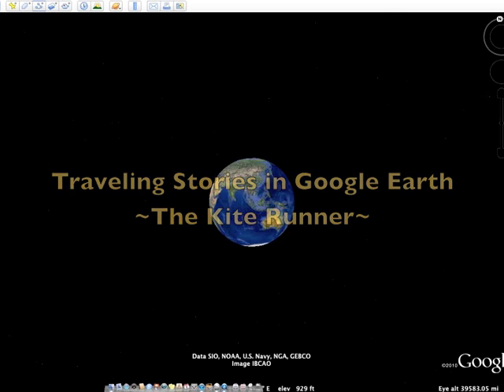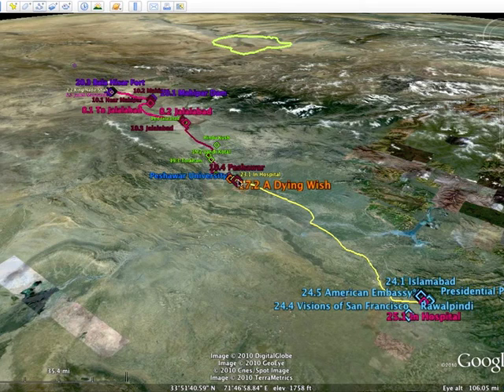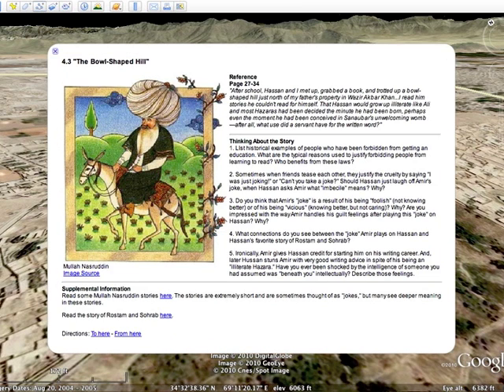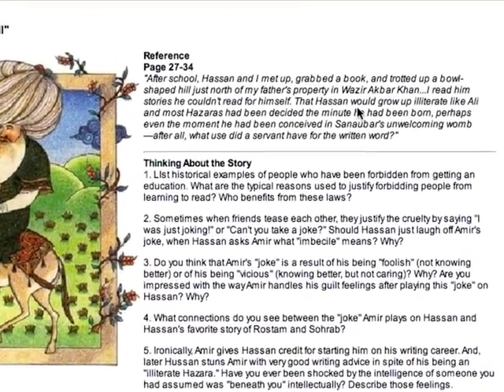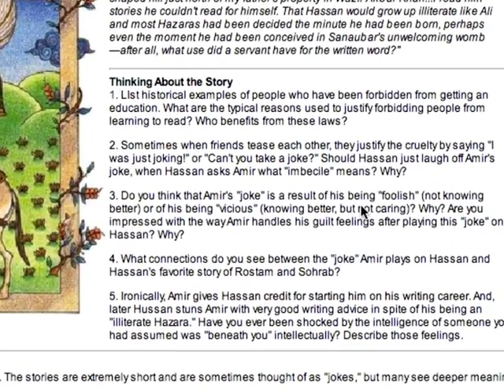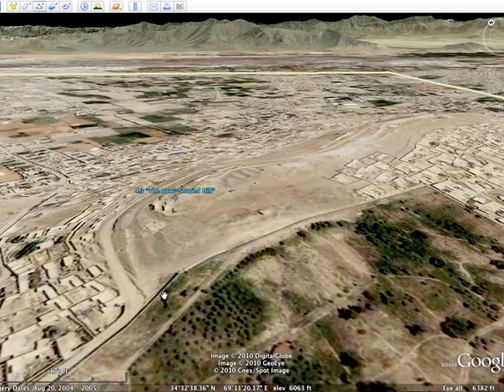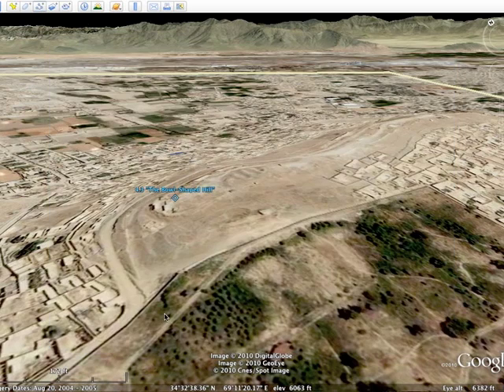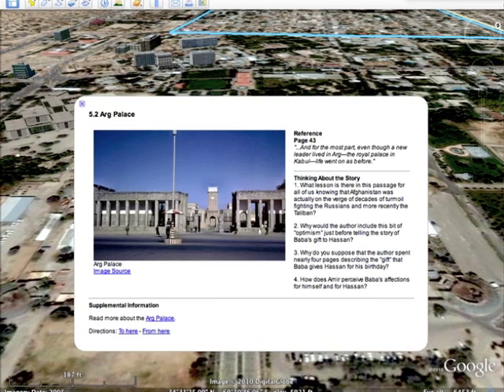Google Lit Trips by GLT Global ED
An authorized video